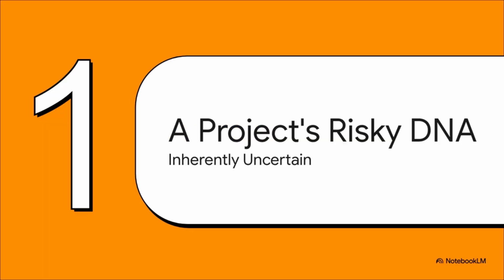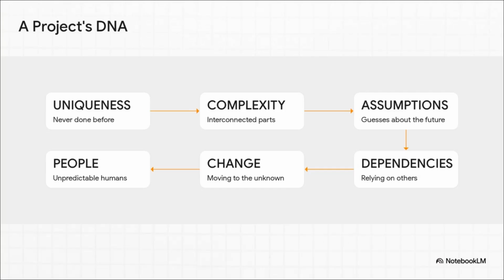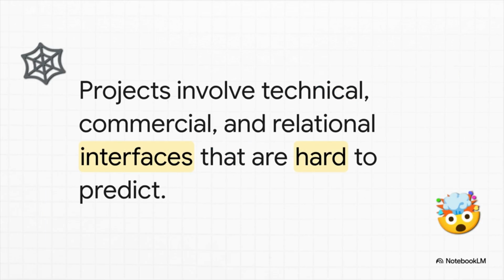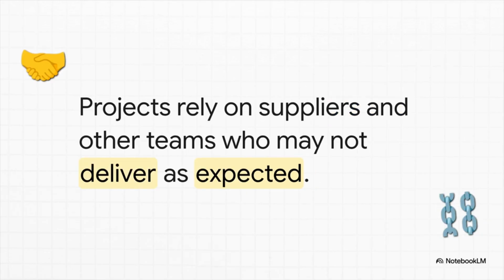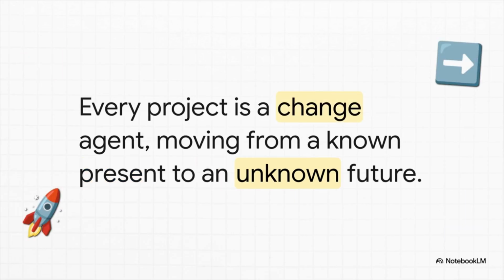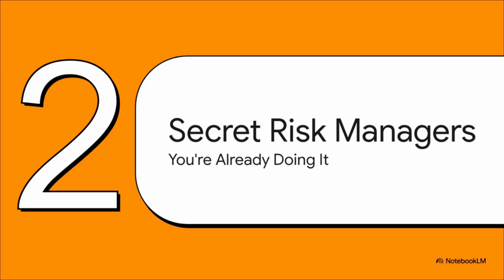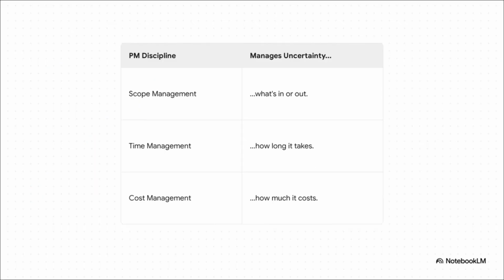21 Zero risk projects don't exist!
Every project has built-in risk, including yours! Find out why, and what you can do about it.

Source material for this RD Deep Dive:
available in multiple languages

This RD Deep Dive was produced with the assistance of NotebookLM from Google.